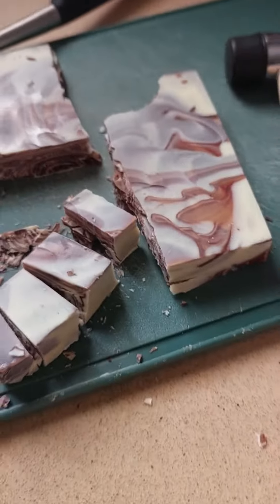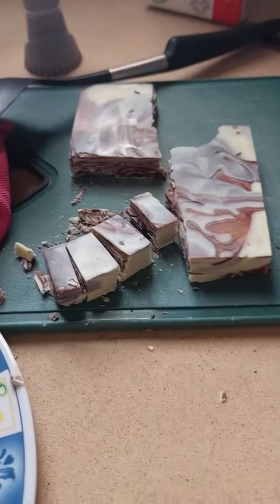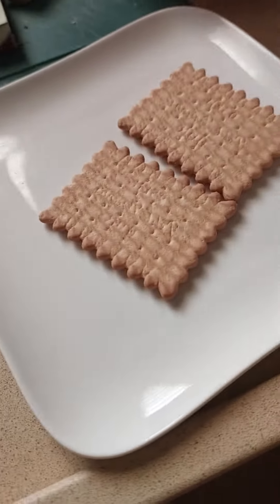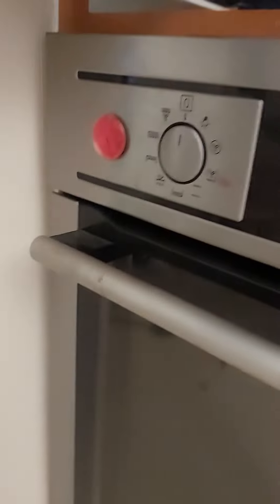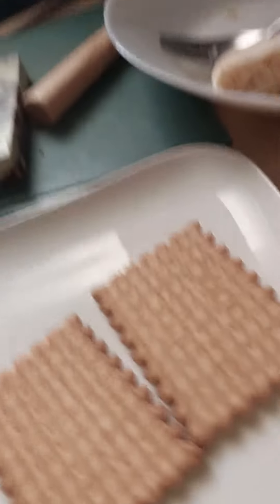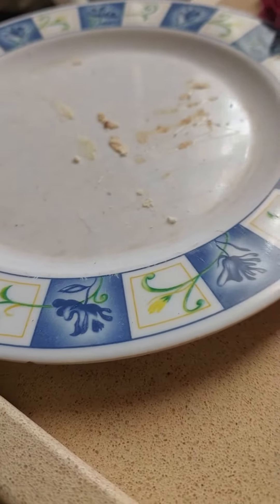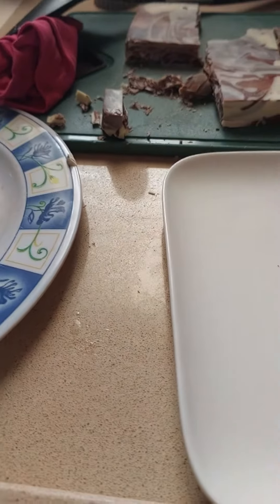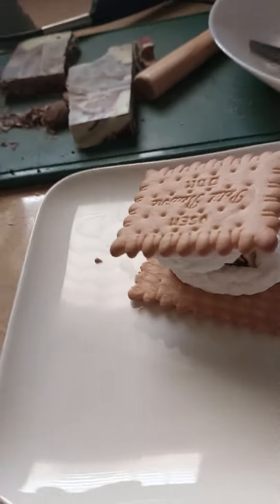microwave chocolate block smores